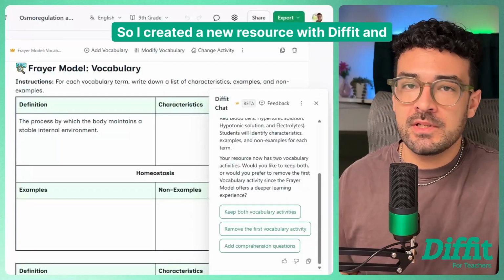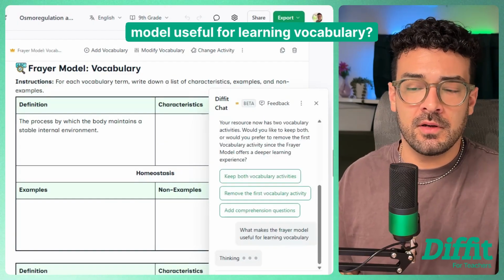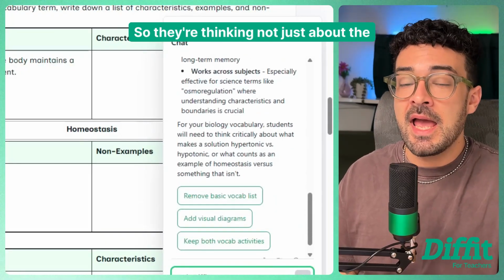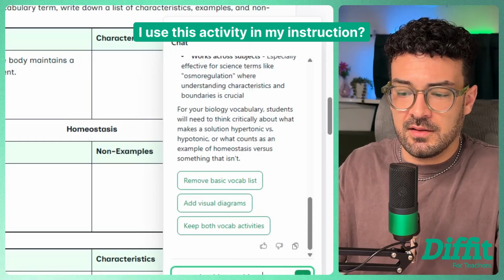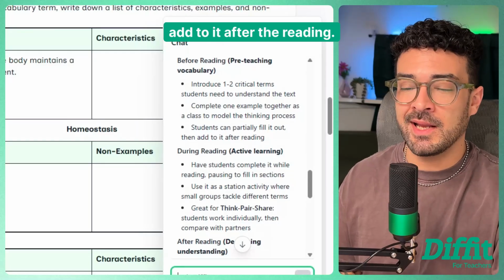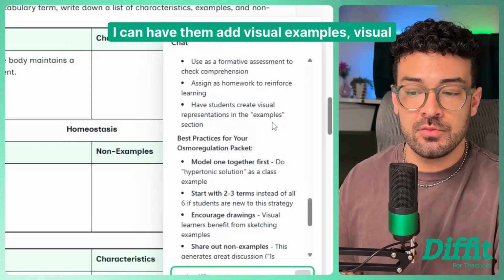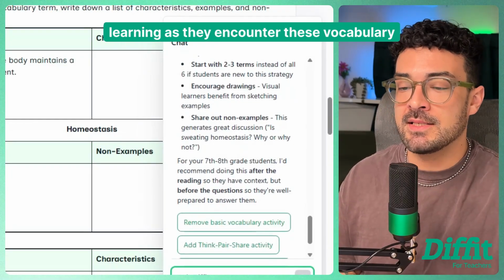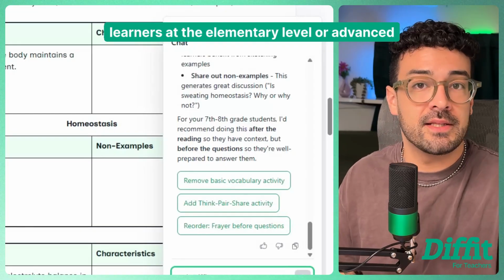Using Diffit Chat for professional learning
Ever added an excited new activity in Diffit and thought… “Wait—what is this, and how do I actually use it?” 😅

In this video, Matt shows a simple (and honestly underrated) way to use Diffit Chat as built-in professional learning—not just a worksheet generator. After creating a new Diffit resource with challenging vocabulary, Matt asks Diffit Chat one question:

👉 “What makes the Frayer Model useful for learning vocabulary?”

Diffit Chat responds with a teacher-friendly breakdown of why the Frayer Model works (deeper understanding, connections, retention, critical thinking) and then gives practical, research-aligned ways to use it before reading, during reading, and as a formative assessment—including ideas like I Do / We Do, think-pair-share, adding visual examples, and using non-examples to strengthen meaning.

If you’re supporting multilingual learners or trying to make vocabulary instruction more effective across subjects, this one’s for you.

But hey, we all have questions like this every once in a while. Just ask Diffit Chat!